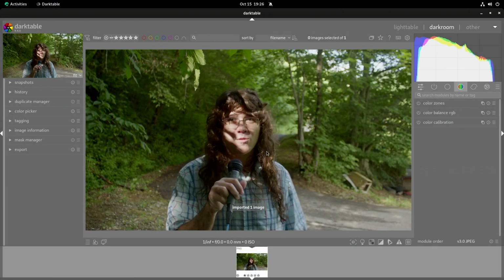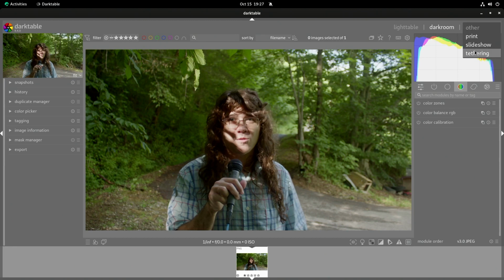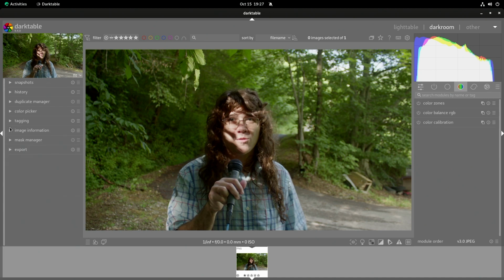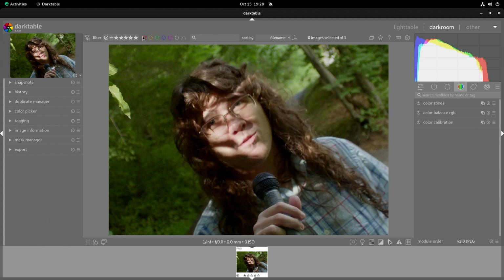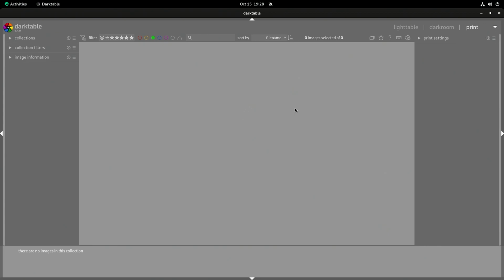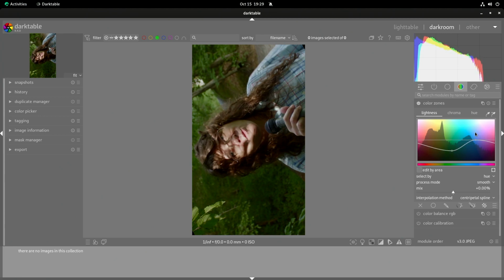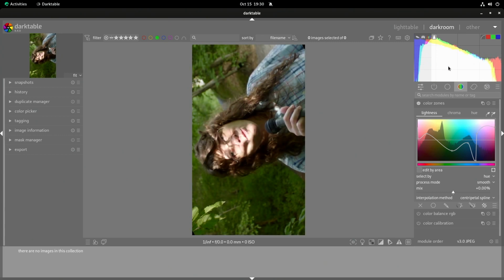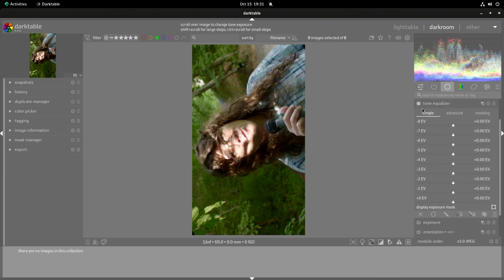Darktable | Good Light Room Replacement?